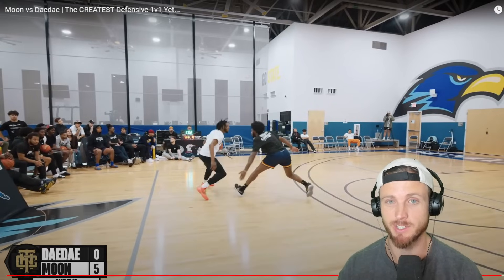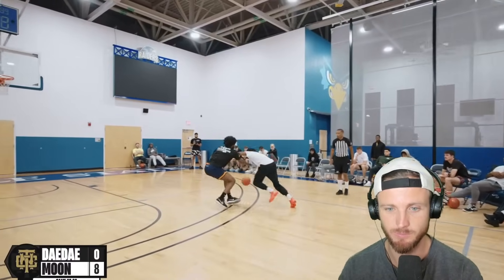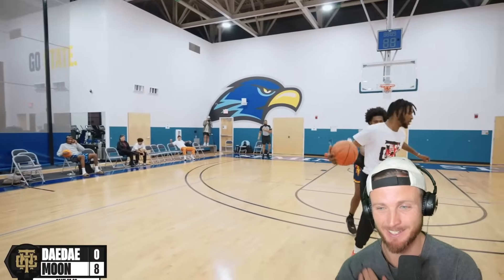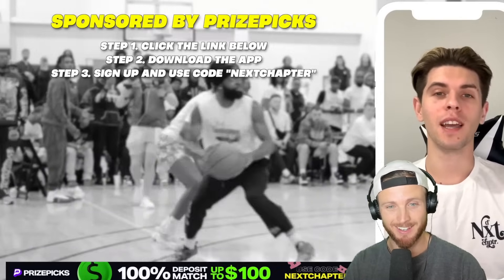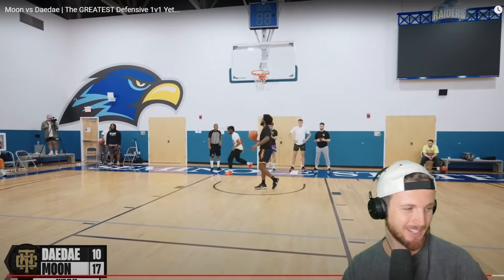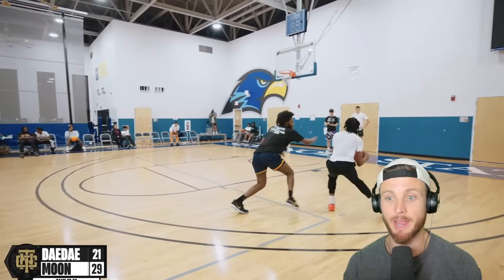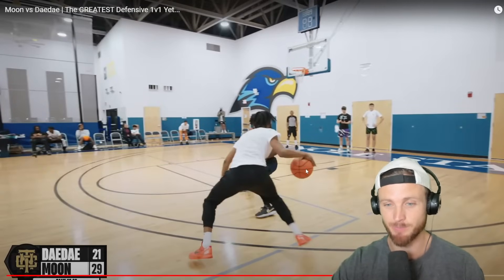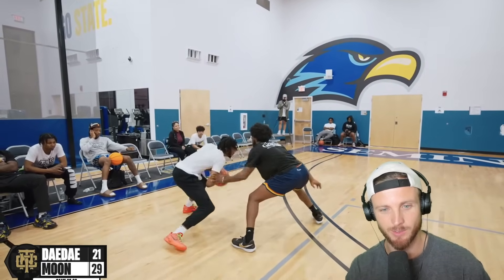Moons BEST Performance Yet?! DaeDae vs. Moon 1v1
Moon vs Daedae TNC 1v1